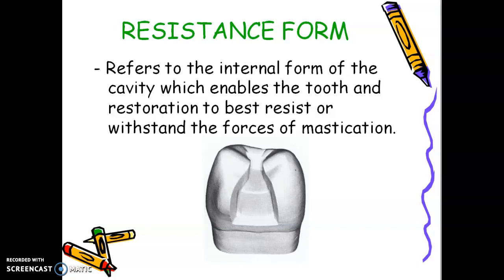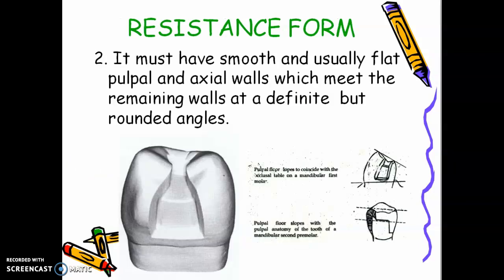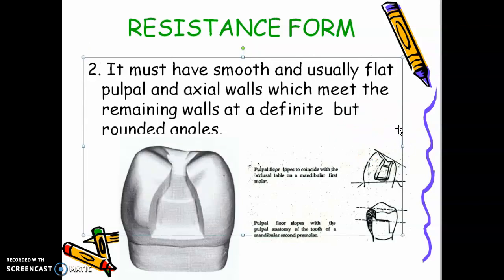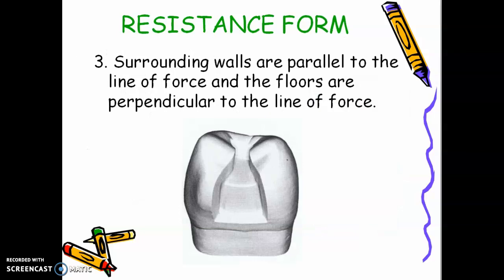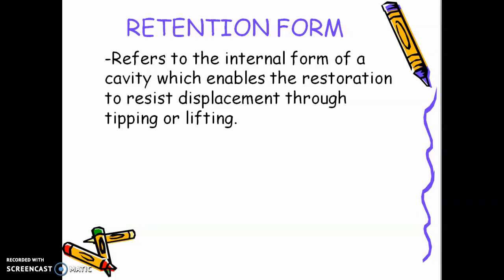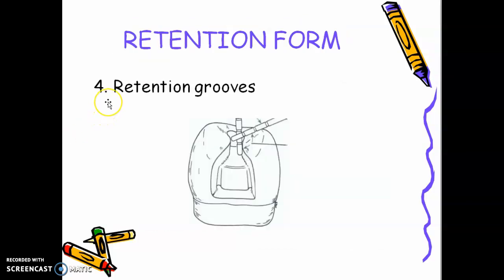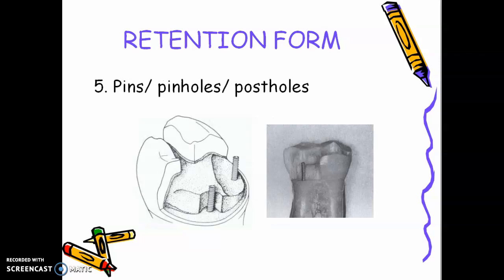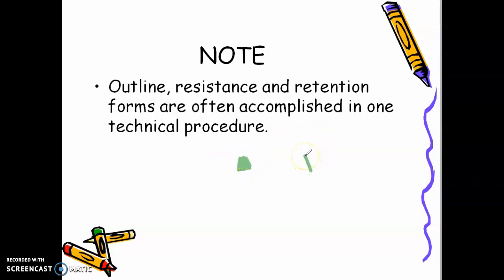Operative Dent. 1 Steps in Tooth Preparation 2-3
RESISTANCE FORM & RETENTION FORM